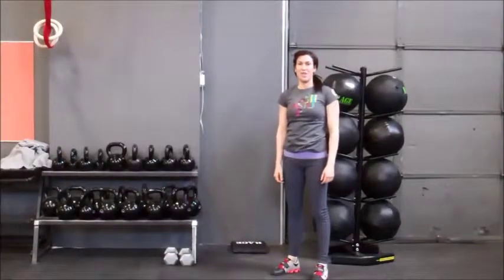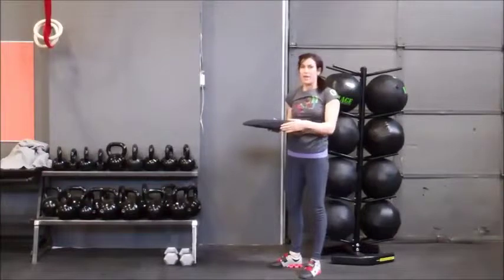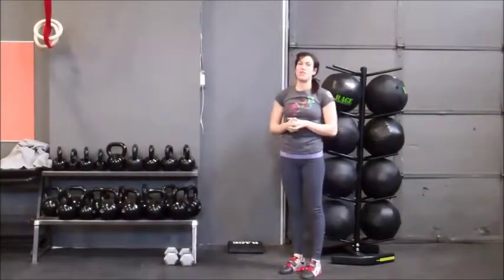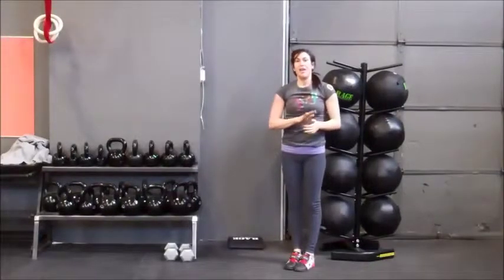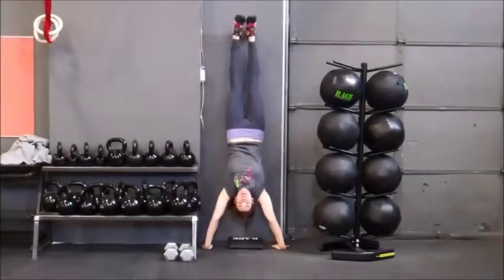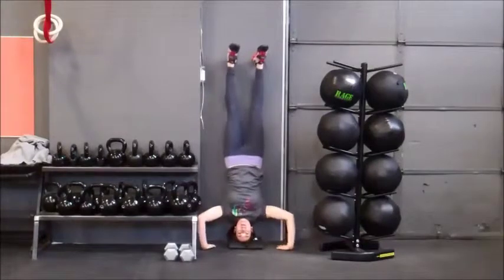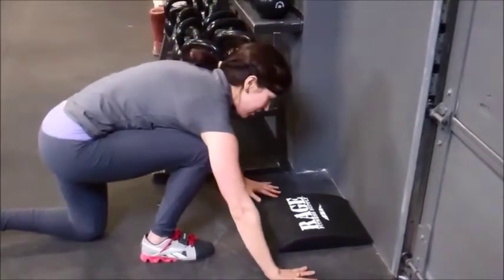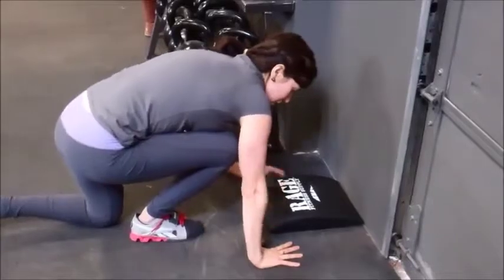Weight Loss Classes in Denver |Kipping Handstand Push up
Crossfit ETD

Crossfit classes and training as well as other programs such as: Fitness, Kickboxing, Brazilian Jiu Jitsu, and mixed martial arts in Other locations: Arvada, Aurora, Boulder, Castle Rock, Denver, Little-Highlands Ranch.